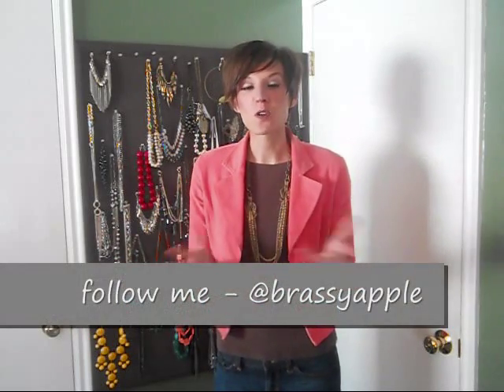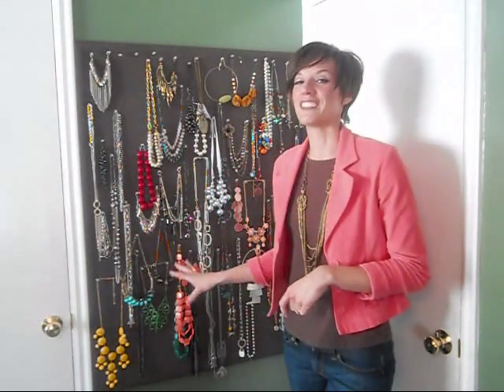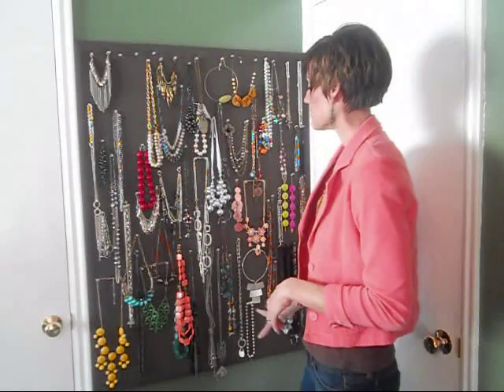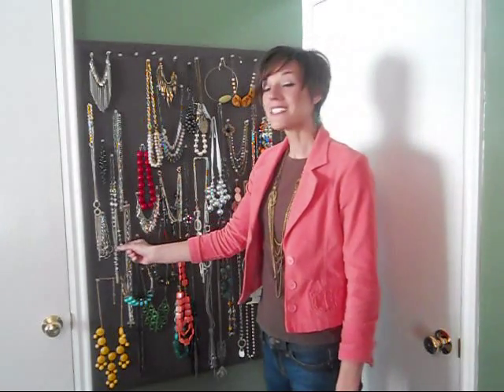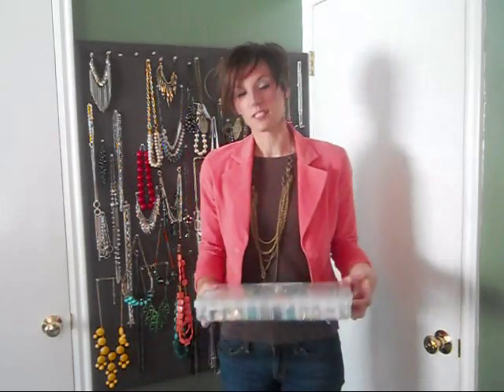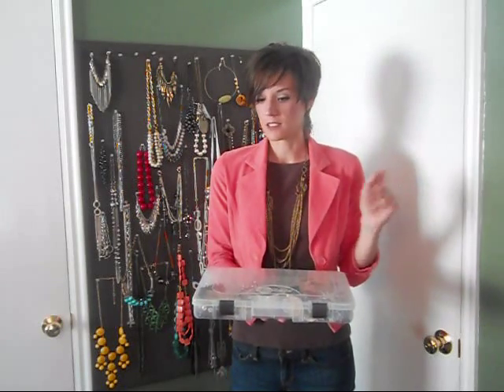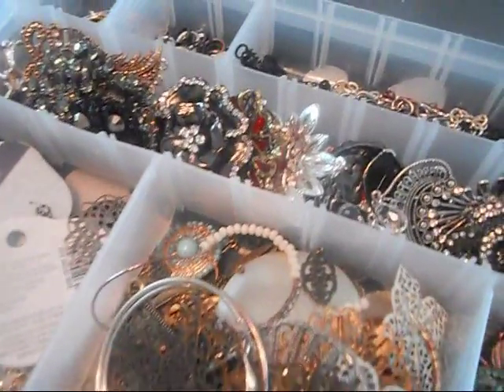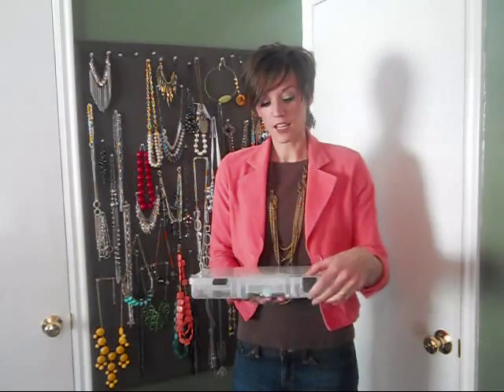How to organize your jewelry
Display your jewelry so you can see what you have! You will wear it more if you can see it. I show you 2 easy ways to organize it that anyone can do and also share my tips about adding pieces that you are missing! brassyapple.com